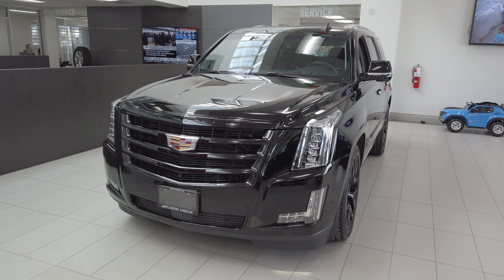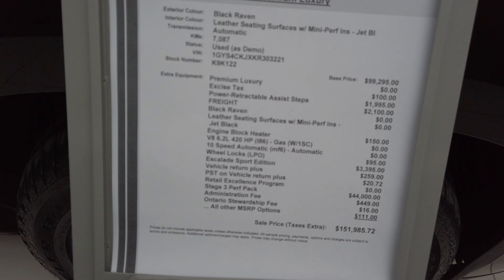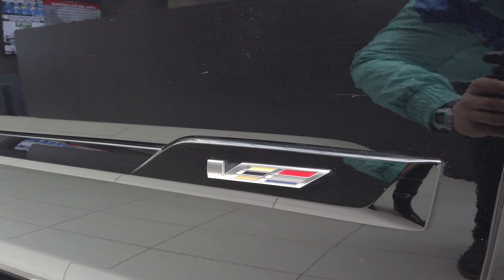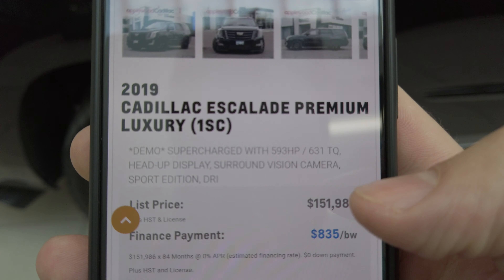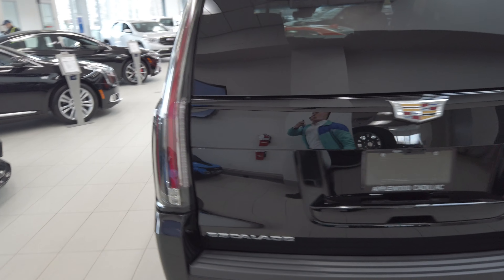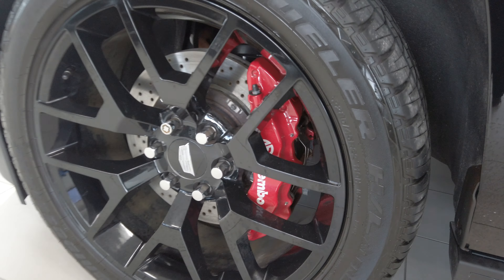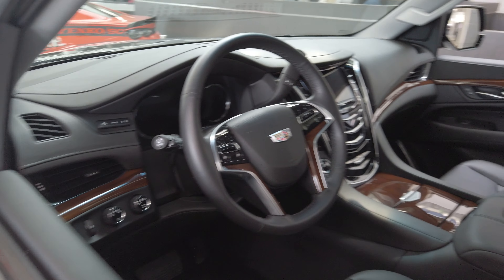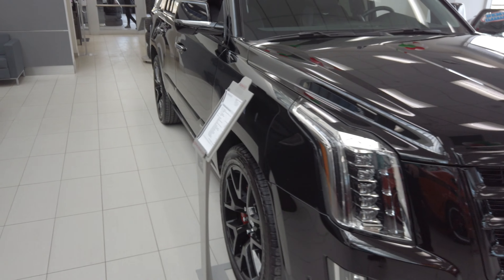Supercharged Blackout Cadillac Escalade 593hp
Available for sale @ Applewood Chevrolet in Mississauga.